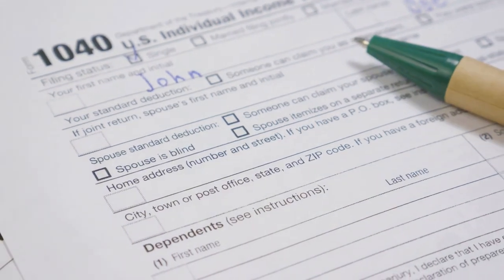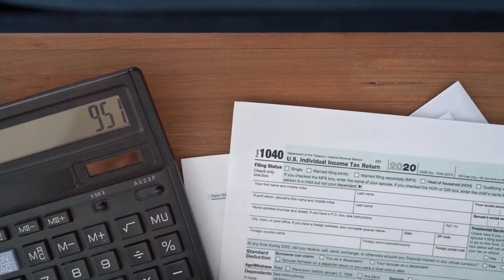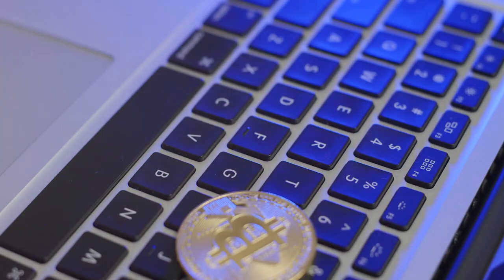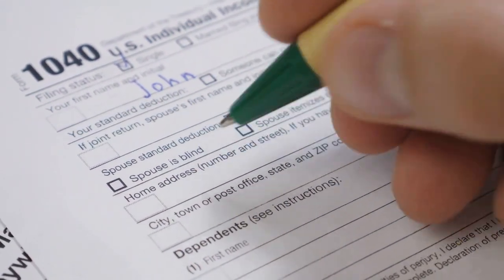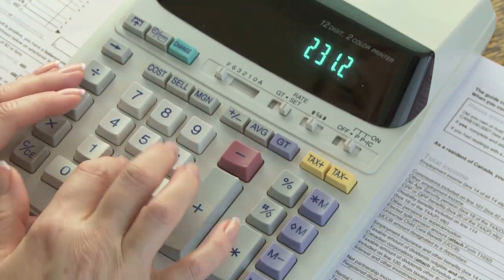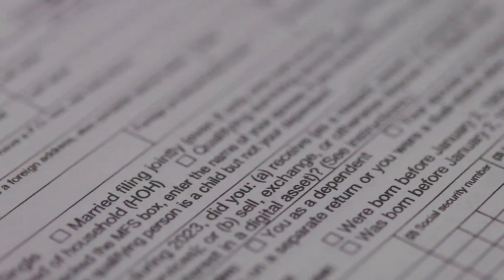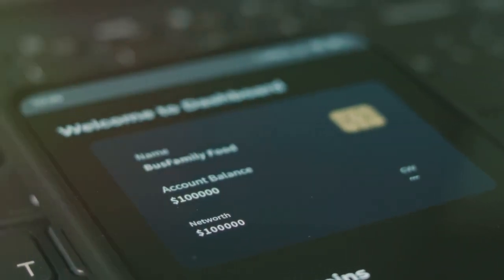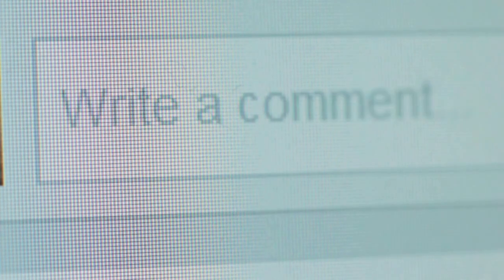IRS Form 8949 Walkthrough: Simplify Your Crypto Taxes!